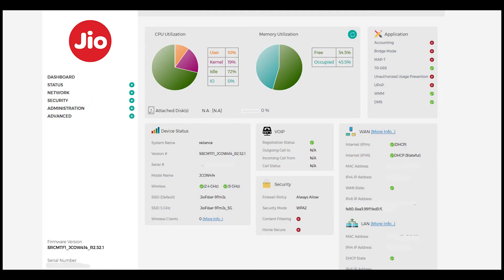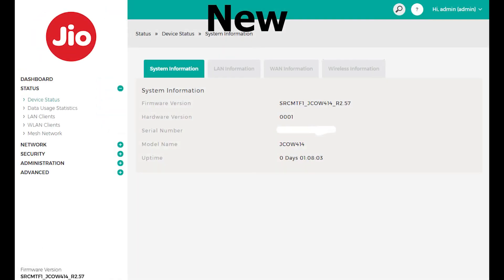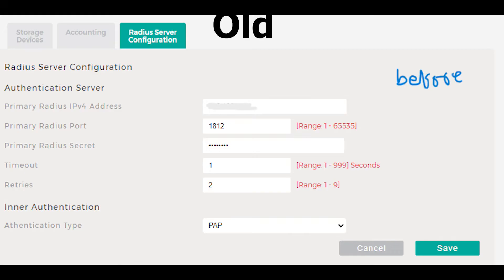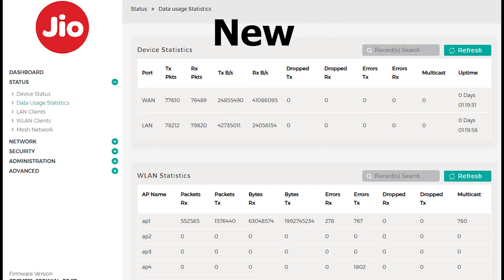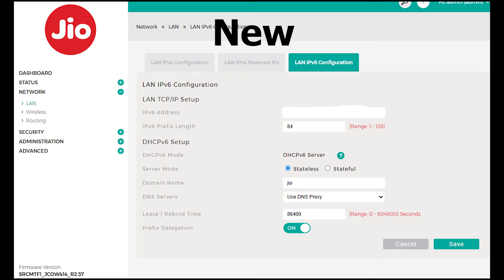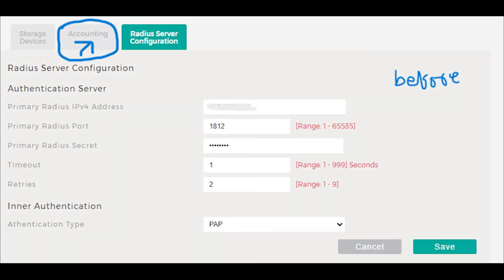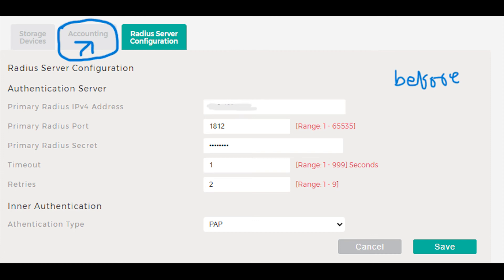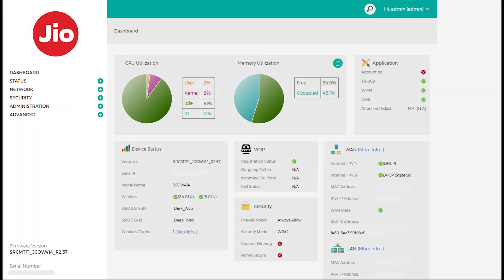JioFiber Firmware Update latest - Jio fiber Router Firmware Update Download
In this video, I share my experience with the recent update of my Jio Fiber router from version R2.52.1 to R2.57. I’ll discuss the changes I noticed, including the new visual updates on the web interface, the removal of key features like the "Accounting" option, and the impact on data usage monitoring.

If you’re a Jio Fiber user, this video will help you understand what’s new and what’s missing after the update. Don’t forget to share your experiences in the comments so we can help each other out!

Topics Covered:
-Visual changes in the router interface
-New features and removed options
-Data usage tracking issues
-How this update affects users